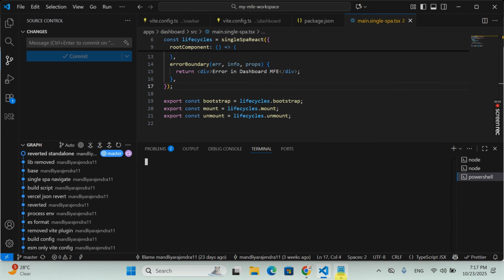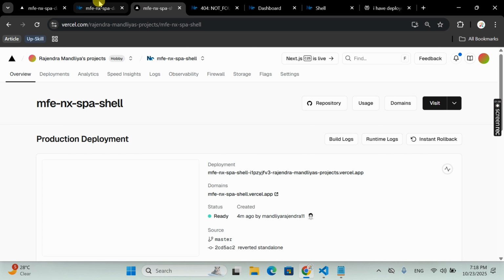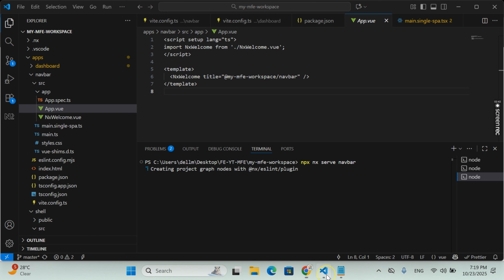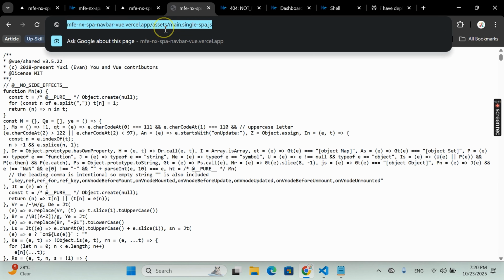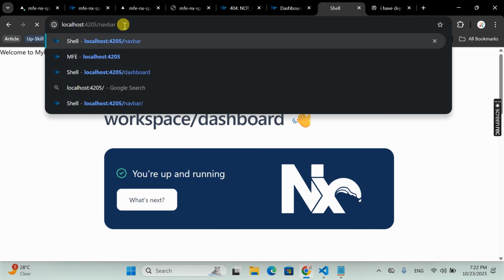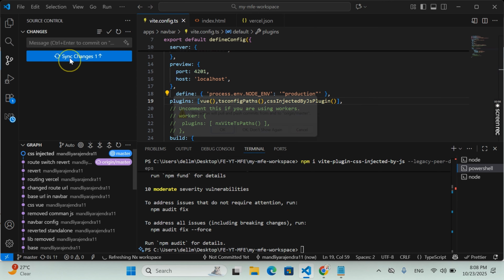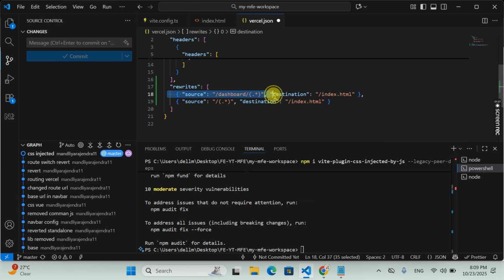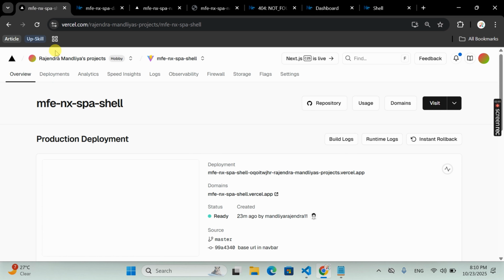Microfrontend Deployment Part 2 | Fix Multi-MFE Routing, CORS & CSS | Vue + Vite + Nx + Single SPA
In this second part of the Microfrontend (MFE) deployment series, we’ll focus on deploying a Vue-based Microfrontend using Vite and integrating it with the Shell app — while fixing common real-world problems developers face during production builds.

You’ll learn how to:

Deploy Vue MFEs with Vite and Nx

Solve multiple MFE routing conflicts

Fix CSS style isolation issues after build

Handle CORS errors between Shell and remote apps

Ensure smooth integration with Single SPA

💡 By the end, you’ll have a working Vue MFE setup with all major deployment issues resolved — ready to integrate alongside your React MFE.